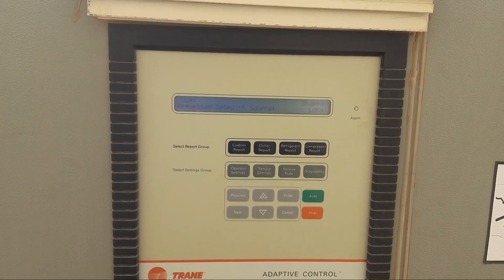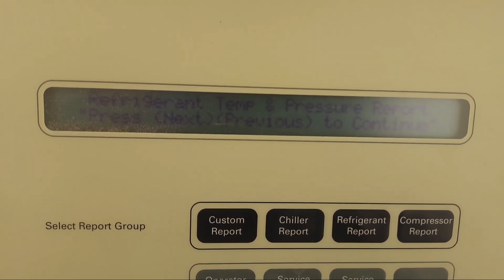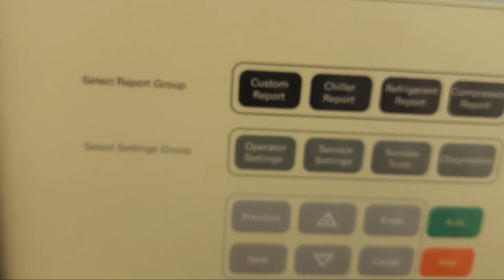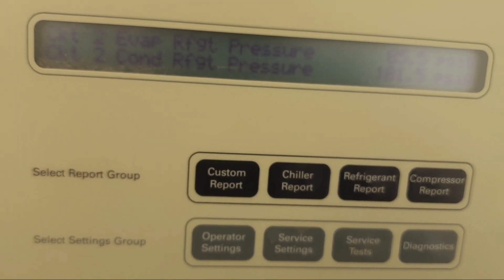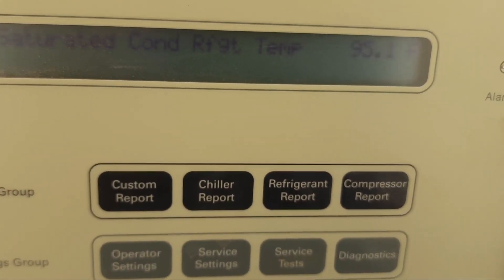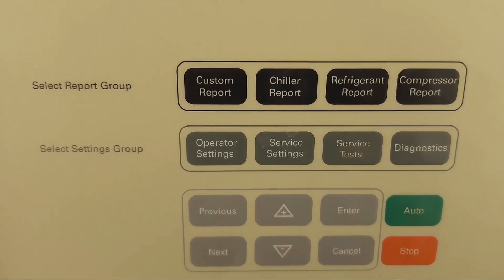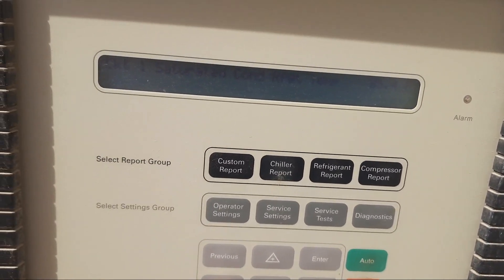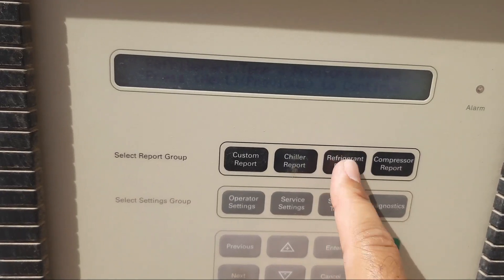Trane Chiller Refrigerant Report Complete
Trane chiller complete refrigerant Report
how to Check suction and discharge pressure of chiller